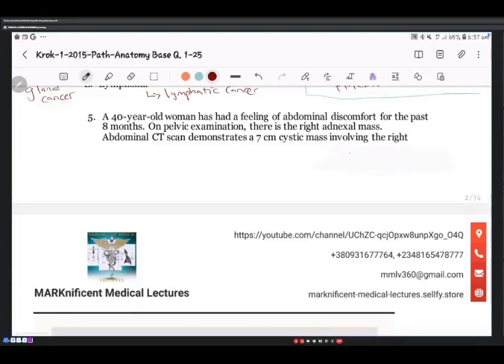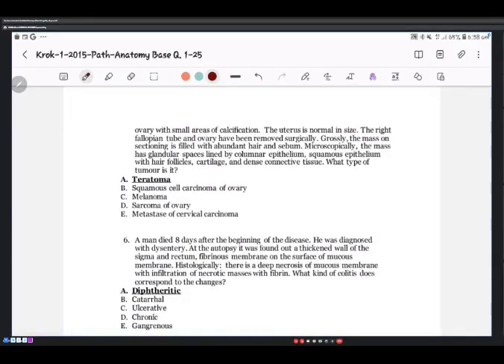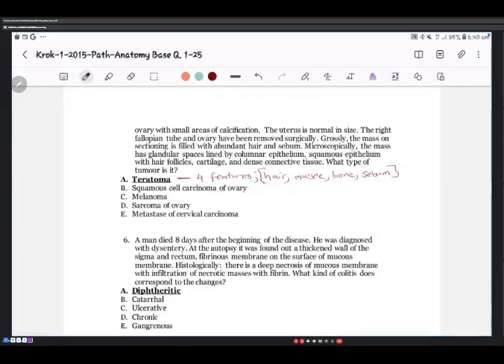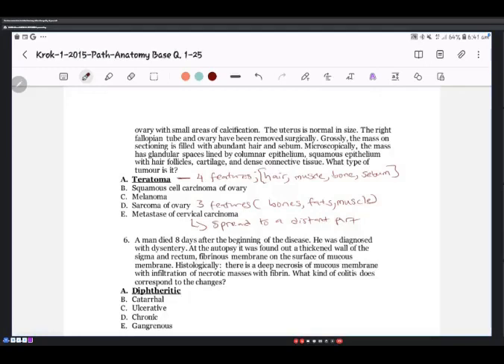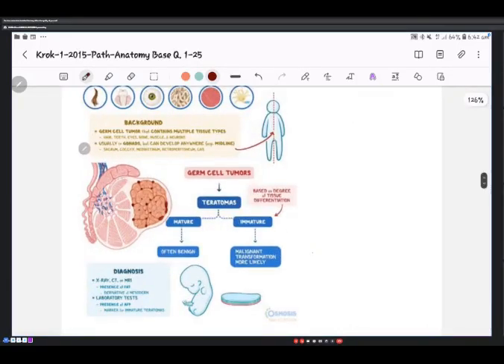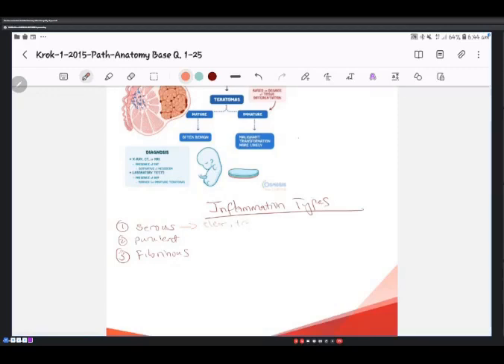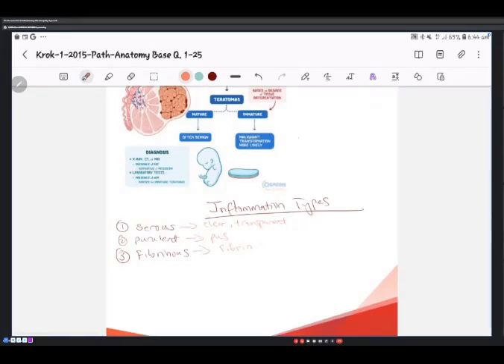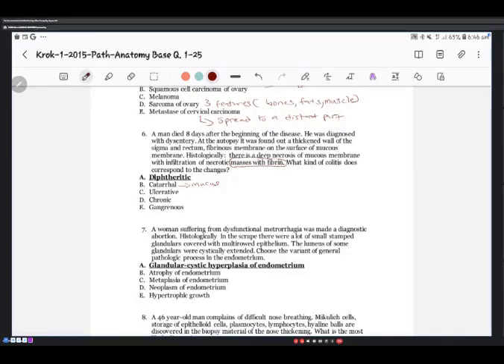Krok-1-Path-Anatomy-Base Explanation to answers (2023 Update)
In this lesson for Krok 1 Path-Anatomy, the questions and answers will each be briefly explained.

NOTE: This Krok 1 base material is not intended to be thorough; rather, it is meant to provide you with background knowledge as you get ready to take the Krok 1 exam. The full text and links to the other 8 KROK 1 subjects are provided below.
Please let me know in the comment area below if you require a live tutorial during which I will provide thorough explanations and examples, or kindly respond to the poll on this channel.

*FOR KROK 1&2*
- I organise tutorials to discuss topics and answer past questions
- My method is by explaining each option, using mnemonics and tricks in order to remember the answers.
- This helps avoid just memorizing answers because lately, krok twists most of their questions...and with my previous students,  it's been 100% pass rate 😌
- Premium students are added to the private Telegram group where after each class, I send the lecture notes and recorded videos of each lesson so you can watch and revise on your own speed and leisure time 👌
   *SUBSCRIPTION PLAN-BONUSES*
3. *Overall Best Student:* The overall best student in the weekly assessment tests gets a 50% refund of their money 💥👌

*It's a ONE-TIME payment NOT monthly subscription*

*FOR LECTURE SERIES IN CLINICAL SUBJECTS (Internal Medicine, Surgery, Pediatrics and Obstetrics & Gynaecology)*
  •Lecture series are free for everyone! 😌👌

*FOR OCCUPATIONAL ENGLISH TEST (OET)*

Watch some videos on our YouTube channel to have a snippet of what my lectures look like:

You can invite your colleagues and friends using the group

Krok-1-Biochemistry-Base Explanation to answers.

credits to enutron